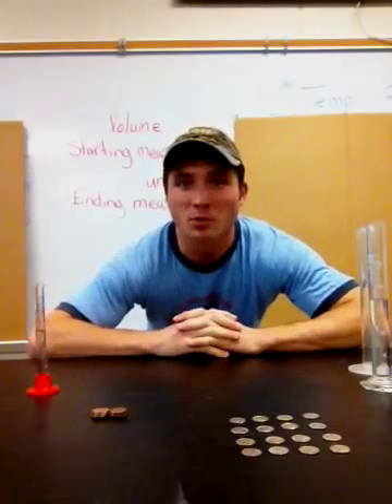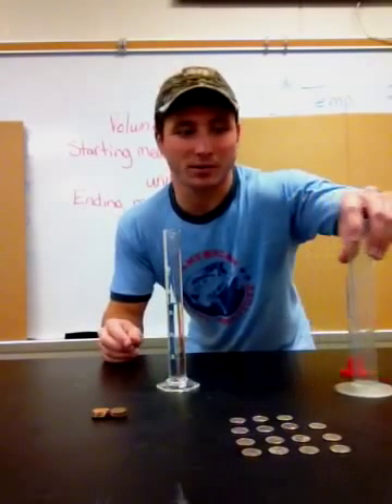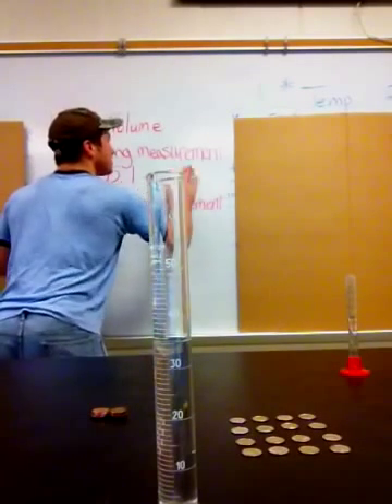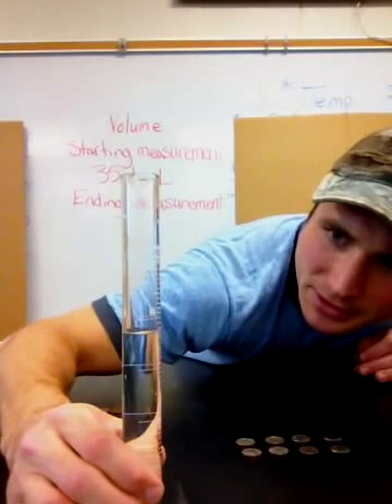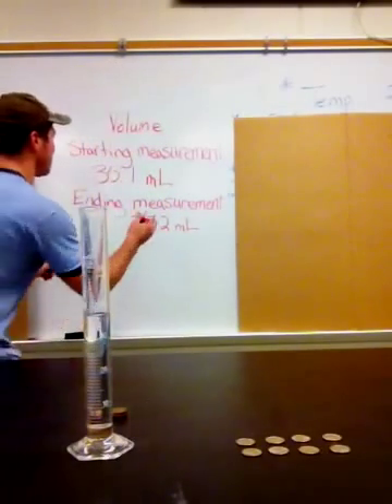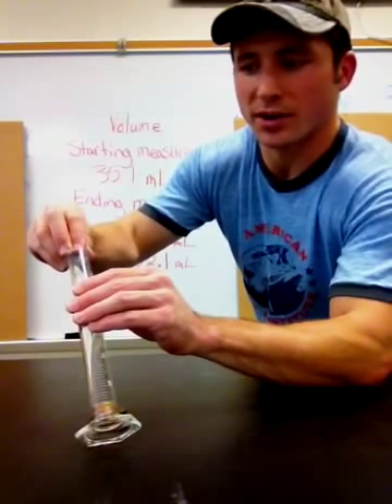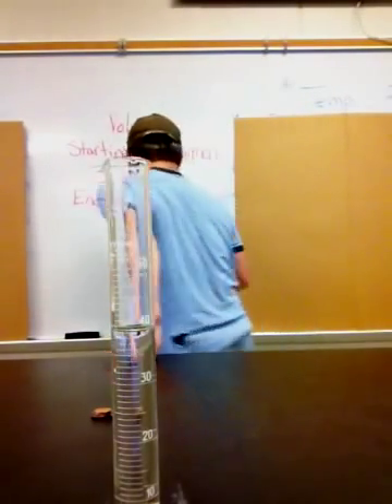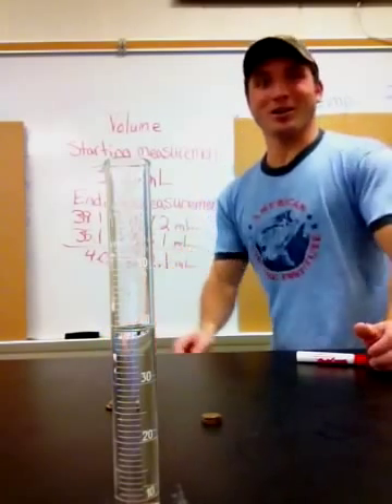Measuring volume with graduated cylinder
Great for scientific measuring lab!